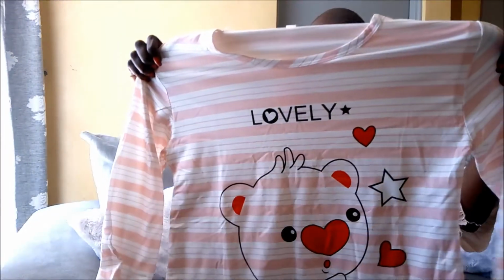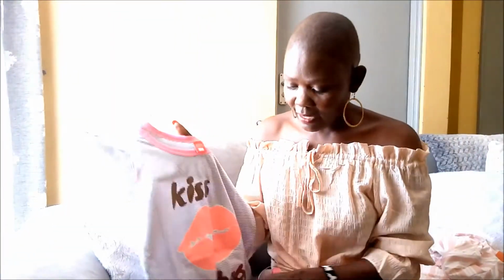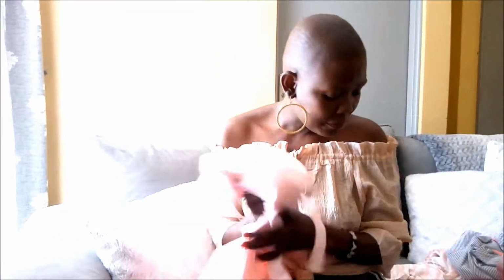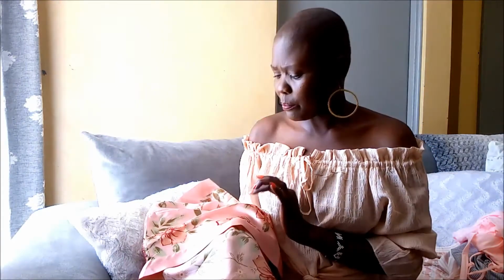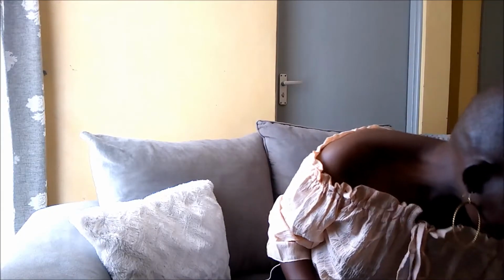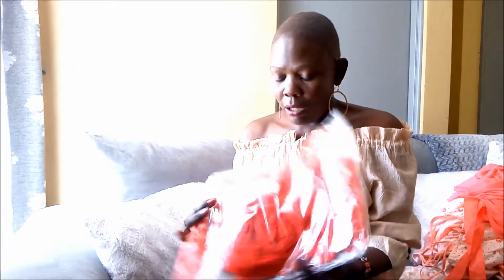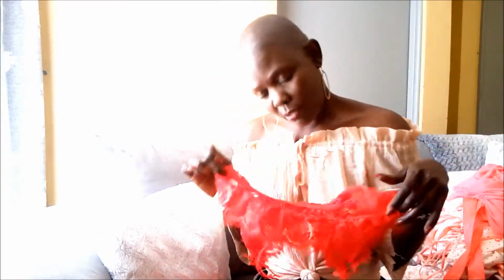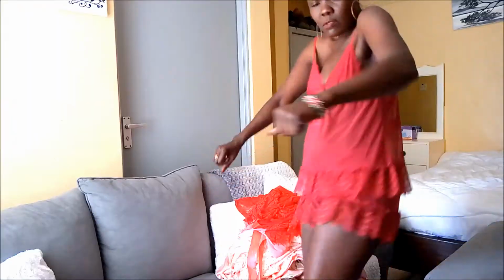Affordable Night Wear Try on Haul // Forevertrendy Collection//Simply Maureen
Forever trendy:  Instagram @forevertrendy collection
                             Facebook   Forevertrendy collection